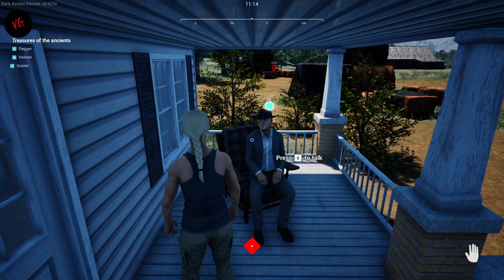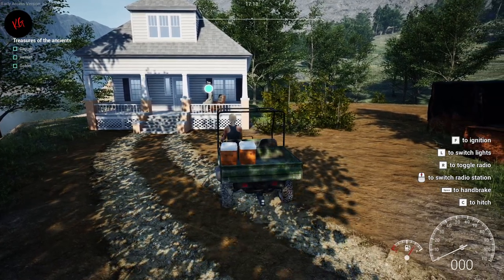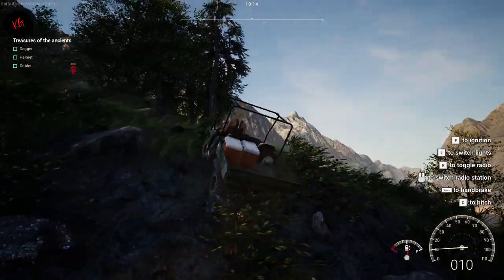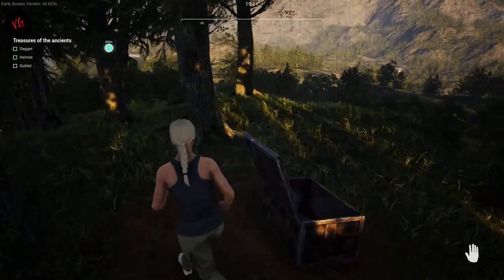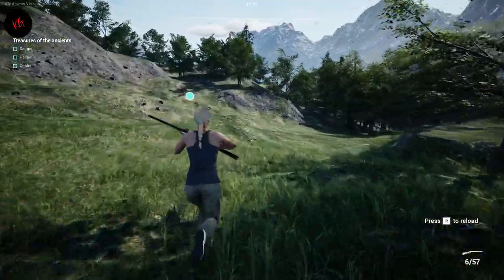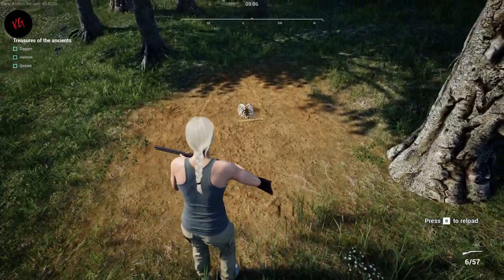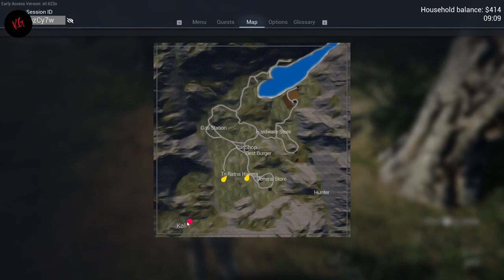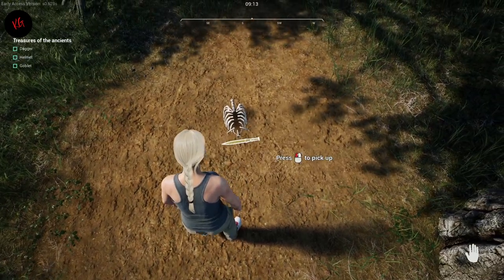Ranch Simulator - How To Make $ 2500 Easy - Treasures Of The Ancients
In this Ranch Simulator video, how to earn $2500 in 10 minutes at the beginning of the game. You can pick up a quest called TREASURES OF THE ANCIENT.

Timecode:
0:00 Intro
0:14 Ranch Simulator - Starting quest Treasures Of The Ancients
1:40 Ranch Simulator - Helmet Location
2:33 Ranch Simulator - Goblet Location
3:14 Ranch Simulator - Dagger Location

Hello gamers,

I really appreciate your support and it keeps driving me forward with improving my videos and making much more of them.

I would like to make videos (gameplay/tips & tricks) for more games and make them sooner. However, these videos are made outside of working hours of multiple jobs I do, so I am trying my best but sometimes it takes a few days before videos are published.

I currently need to reach 1000 subscribers and 4000 hrs of watching to start monetization. Every subscriber and watched video mean a lot to me as monetization means I could work more on quality of my videos and release them sooner.

Again, I appreciate all given support and comments which help me create better videos. This channel goes in the direction of YOUR ideas and criticism, and I enjoy producing every pixel of it!

-The Kali Games